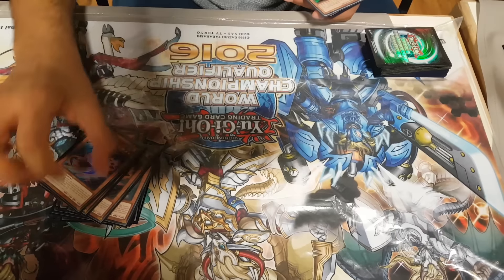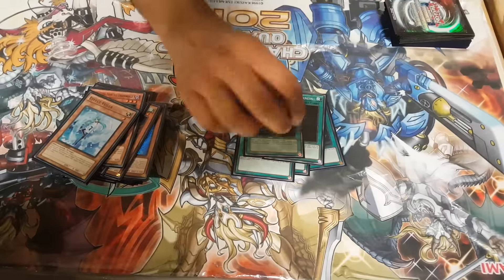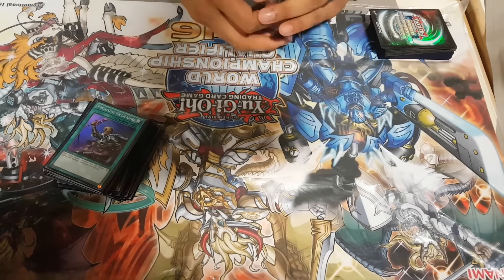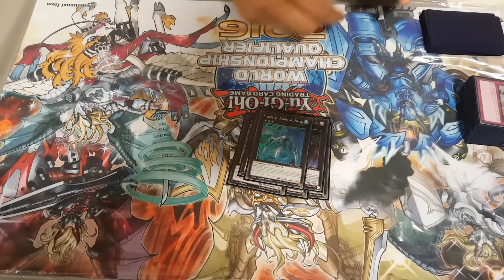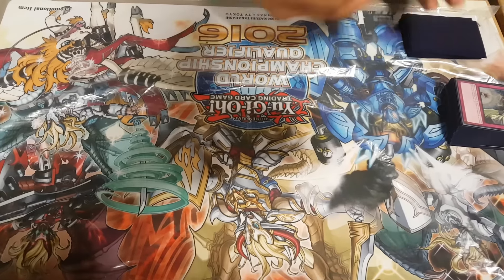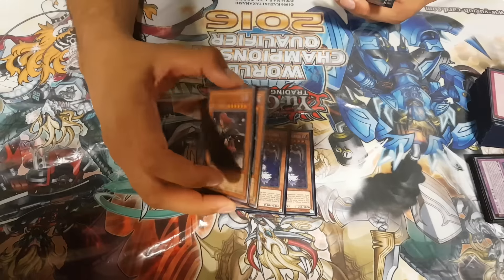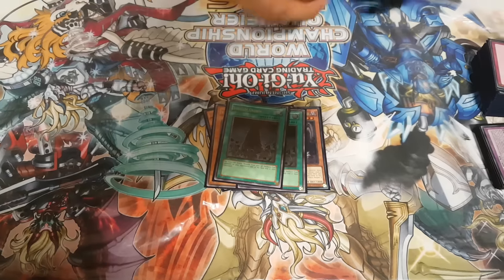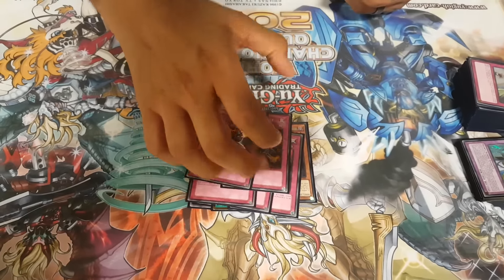Jawad Chowdhury Top 64 European 2016 WCQ PK Fire Deck Profile!